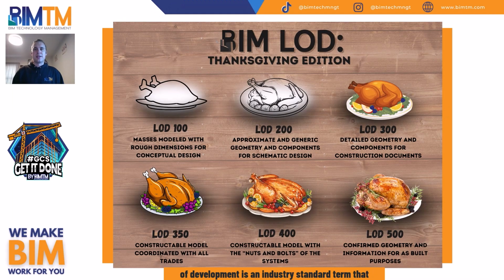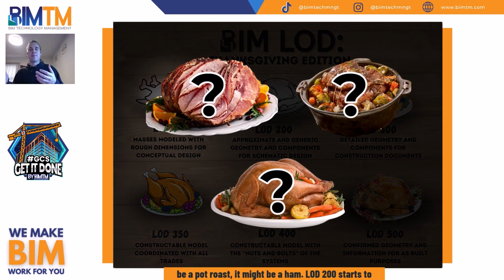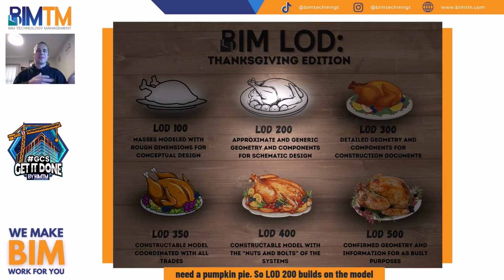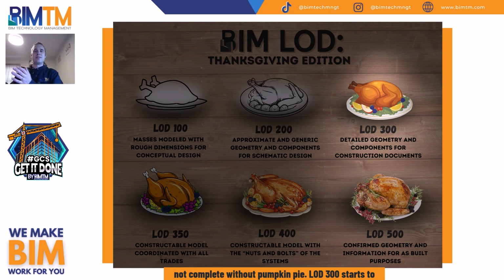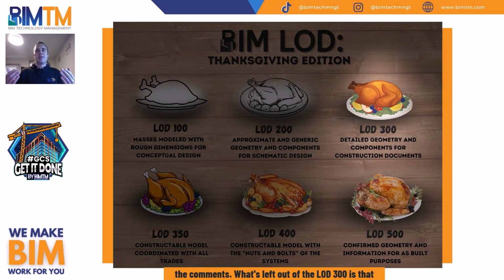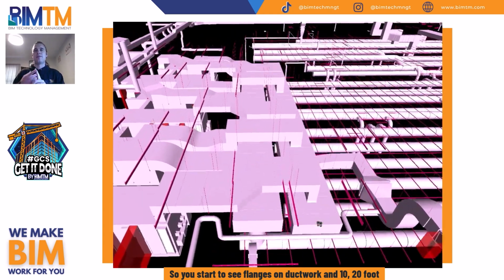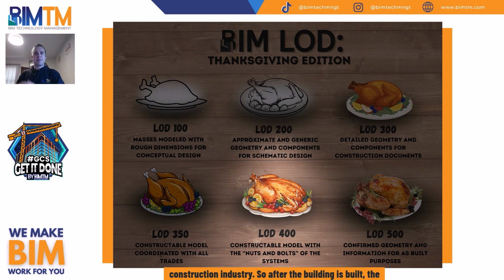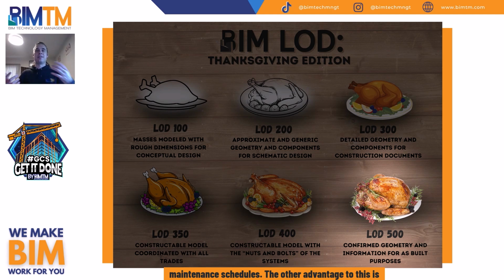GCs Get It Done Ep 1: BIM LOD (Levels of Development) Explained - 100 to 500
Welcome to Episode 1 of GCs Get It Done with Donnie Bogle-Boesiger, Operations Director at BIMTM. This series is all about BIM related topics for General Contractors, from beginner to advanced.

This episode dives into Levels of Development (LOD), which is an industry-standard term used to explain where a building information modeling (BIM) project is throughout its total life-cycle—anywhere from conceptual design all the way to facility management. And of course, we had to use a Thanksgiving-themed visual to explain each level. 🦃

Interested in seeing more? Have a topic you want to see us cover in our series?